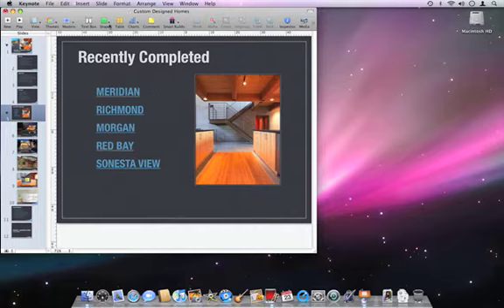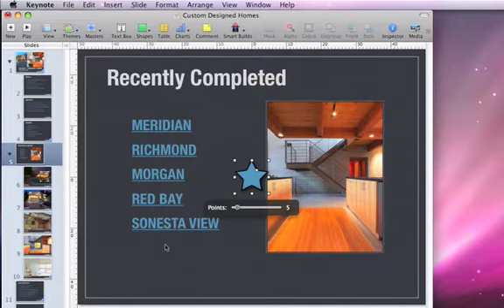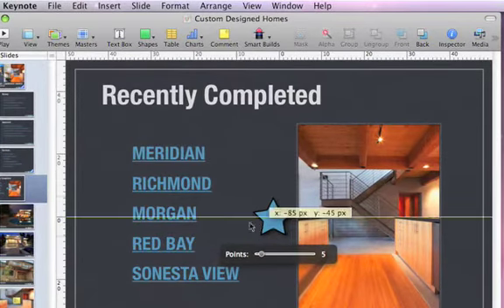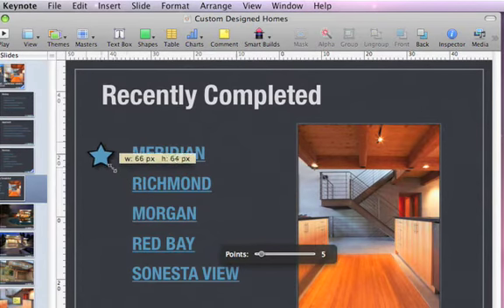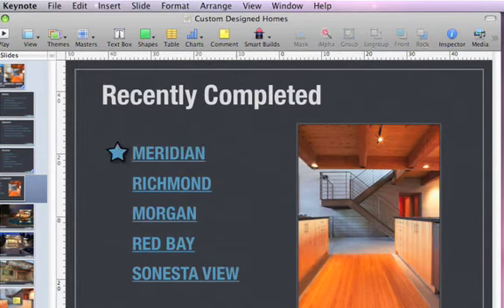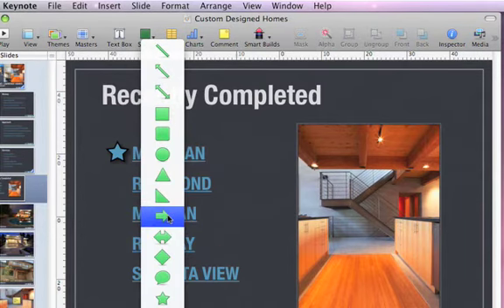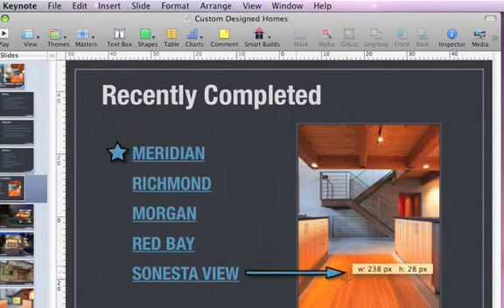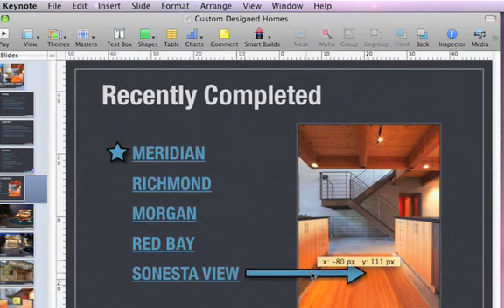Apple Quick Tips: Shapes Place and Size, All at Once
Get more control of how your documents shapes are created in Pages and Keynote.